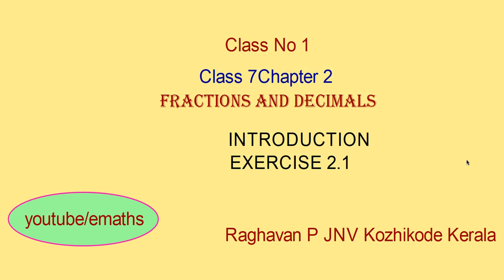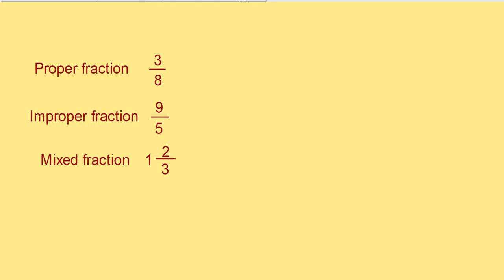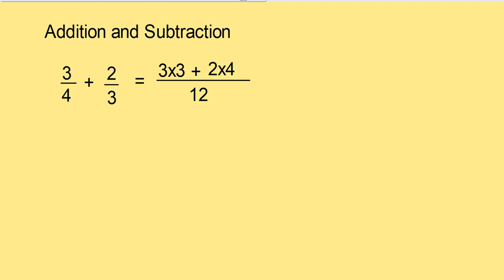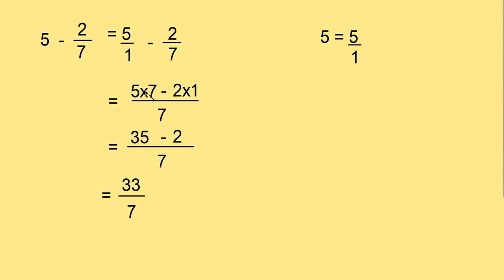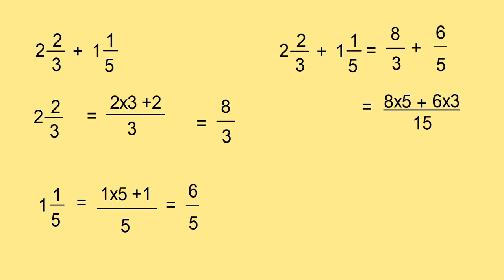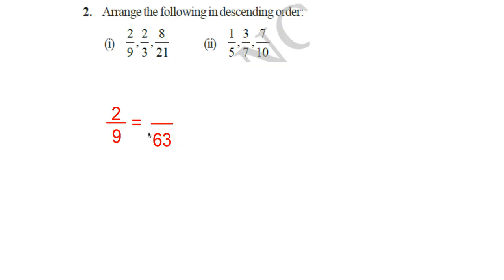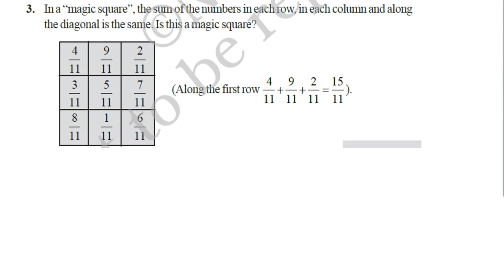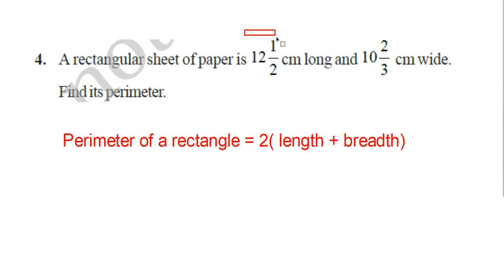Class 7 Chapter 2 Class No 1 Fractions and Decimals, Introduction,exercise 2.1 Part 1,emaths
Class 7 Chapter 2 Class No 1 Fractions and Decimals, Introduction,exercise 2.1 Part 1,emaths  by Raghavan